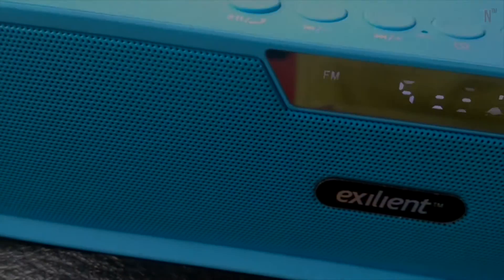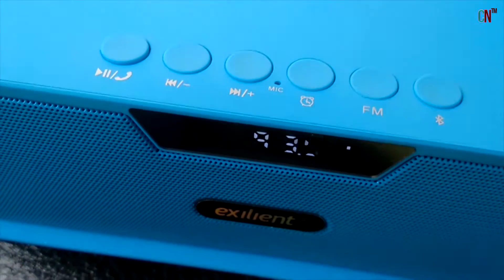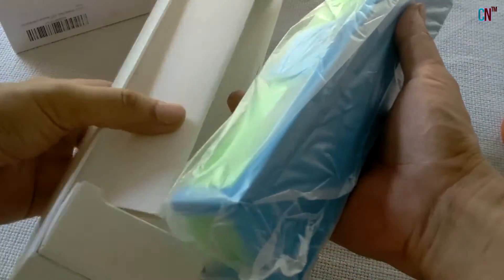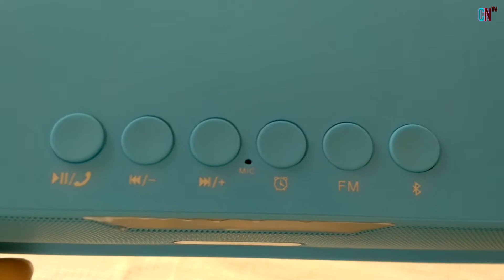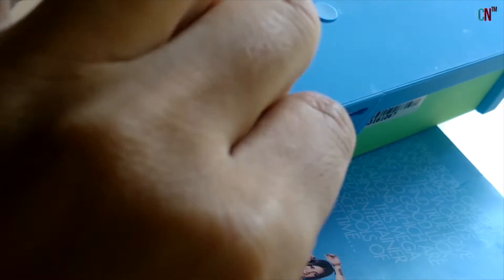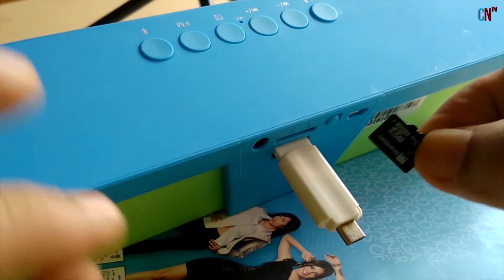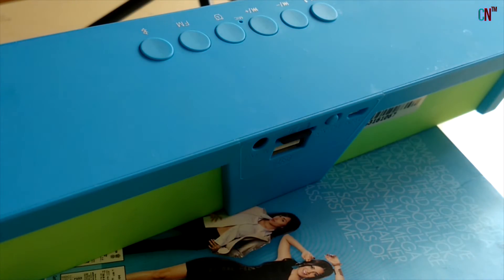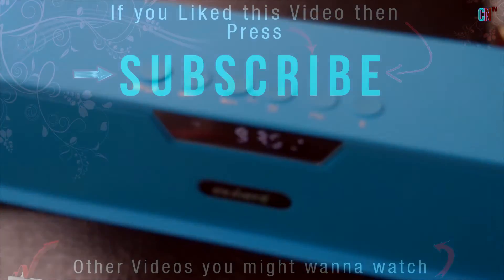Exilient Bluetooth Speakers Review (Portable Wireless Music Player) - Best Tech Under $50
Exilient Wireless Bluetooth Dual 5 Watt Speakers with FM Radio, TF Card and Calling facility with LCD display (Turquoise Green) Blue, DOT Approved (MS-BAR-01)

Checkout my full review of this eXilient Blutooth Speakers after 2 weeks of usage. I am quite impressed with the Build Quality & Overall performance, watch the Vid to know why ;) These are sold via Amazon and if you want to grab one for yourself then the Link is provided above, Cheer'z
Top Bluetooth Speakers 2016
Best WiFi Speakers 2016
Top WiFi Speakers 2016
2015

[ Discount SHOPPiNG